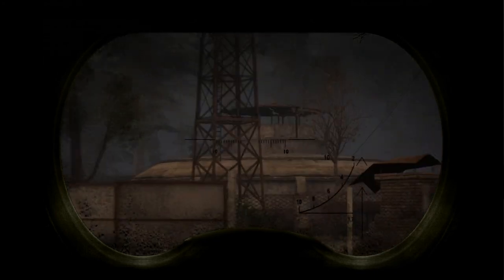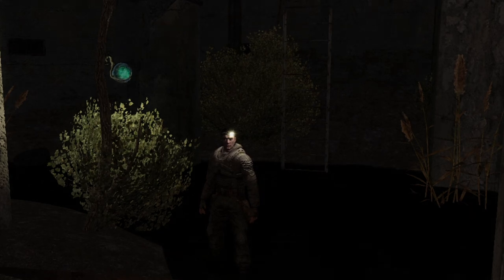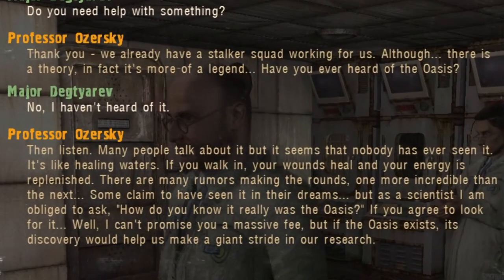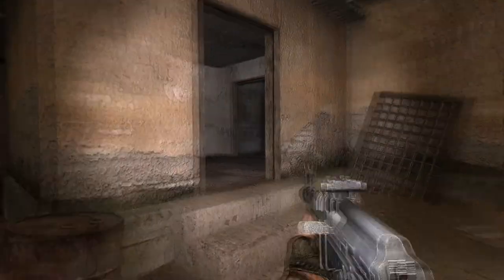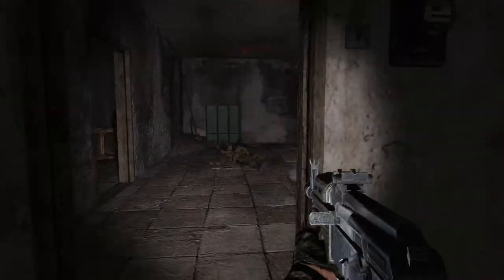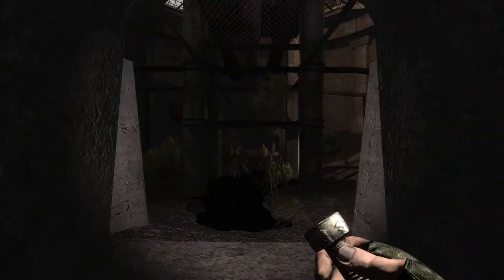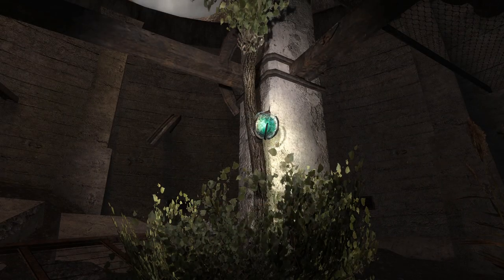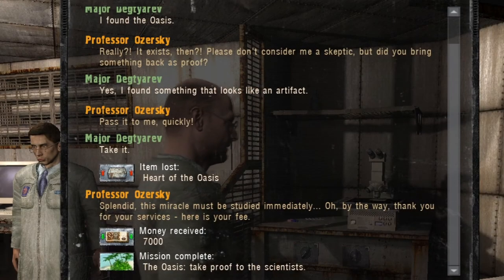S.T.A.L.K.E.R. : ALL Anomalies Showcased #7 – The Oasis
Hello Stalker !
The Zone is different from the outside world because of its anomalies. So we are reviewing all anomalies from the original trilogy. Now is the time for a very special and unique anomaly, the legendary Oasis.